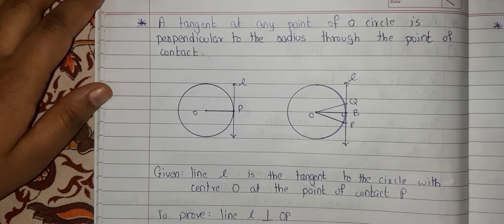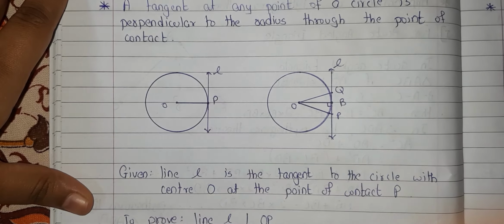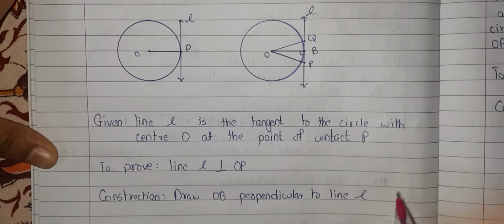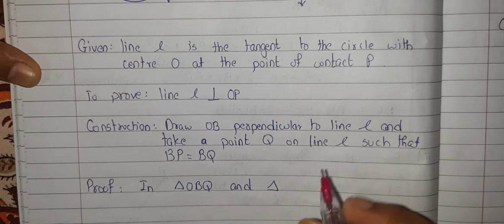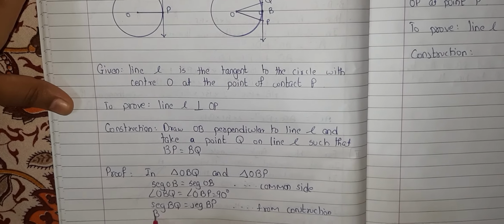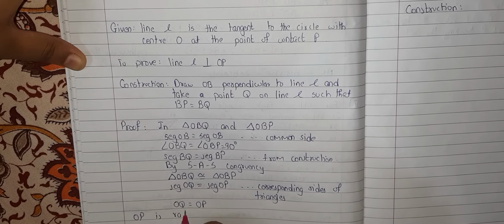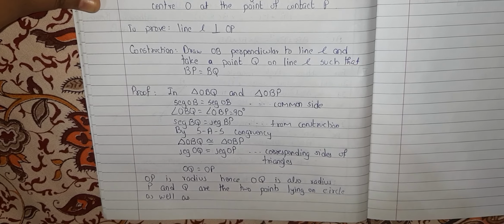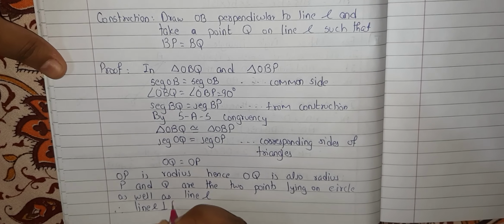Radius Tangent Perpendicularity Theorem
A tangent at any point of the circle is perpendicular to the radius through the point of contact
Comment in the comment section for any questions related to the topic